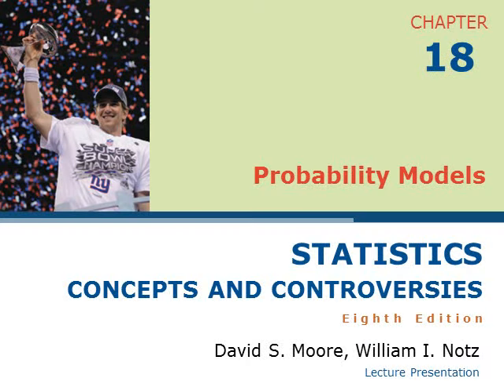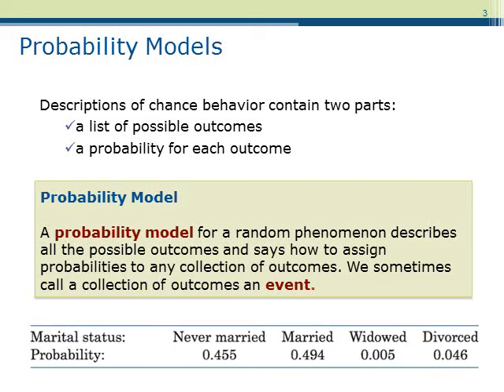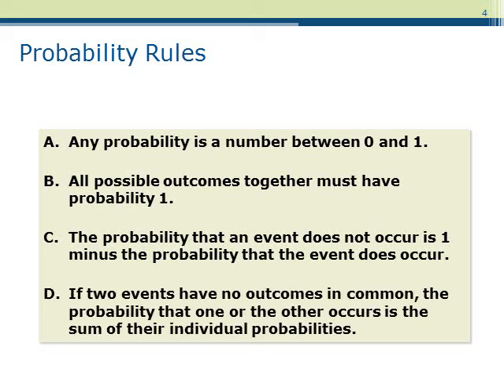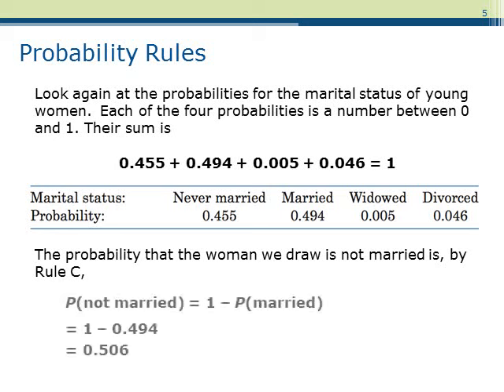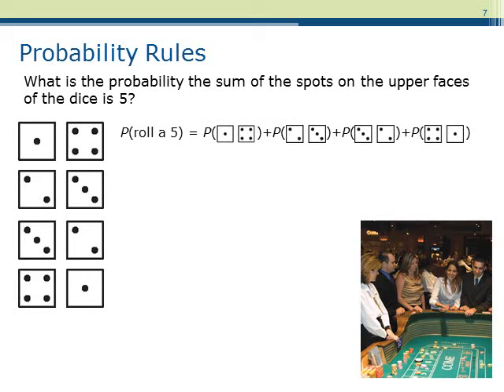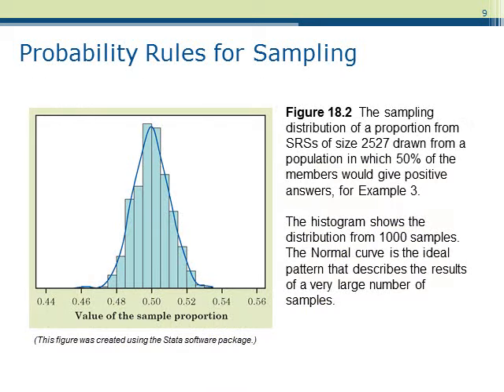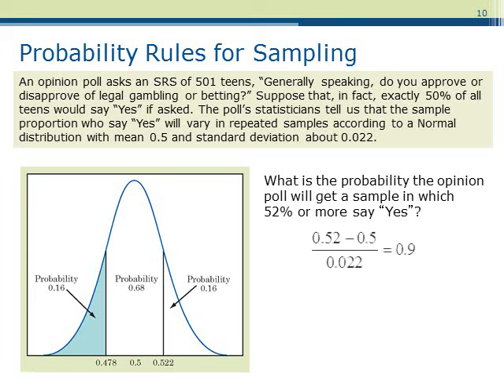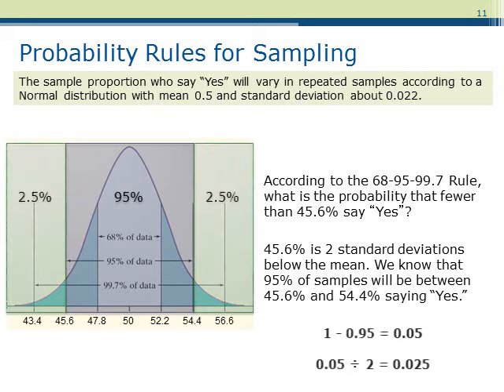Lecture 15 - Ch. 18